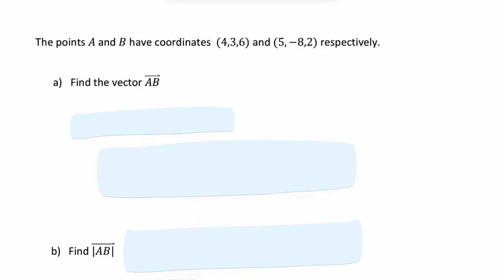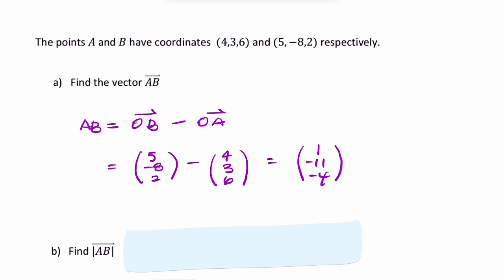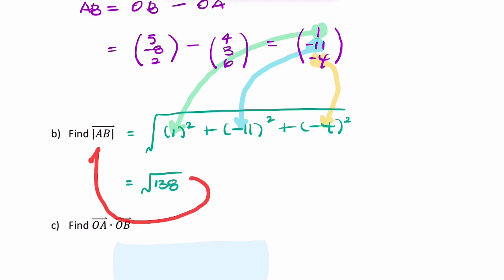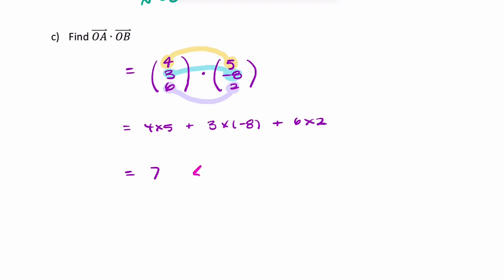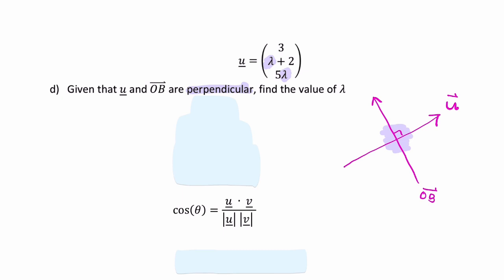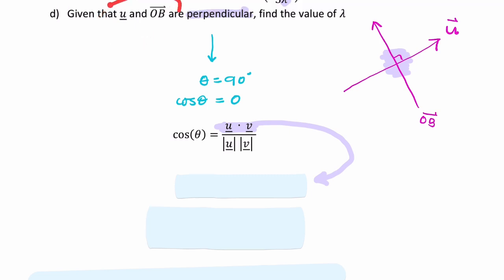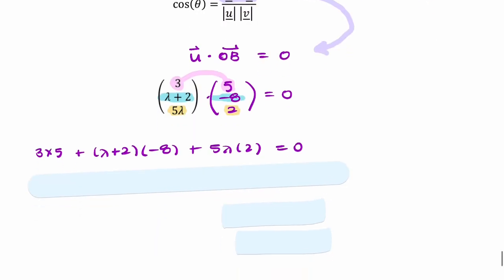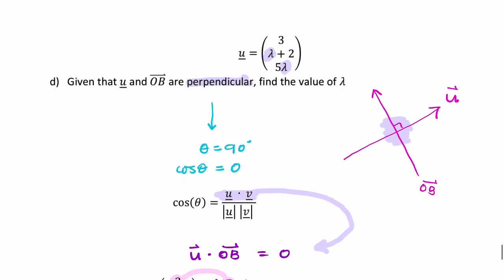Vectors - finding AB from A and B, and perpendicular vectors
Given A and B, how do we find AB?
How do we find OA.OB ?
What about perpendicular vectors?